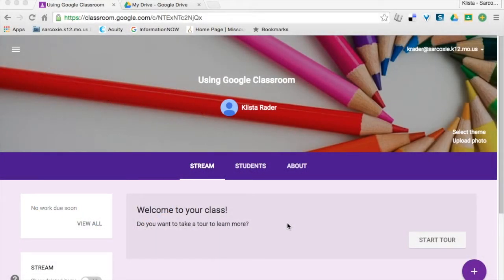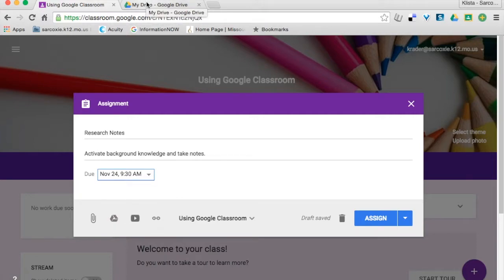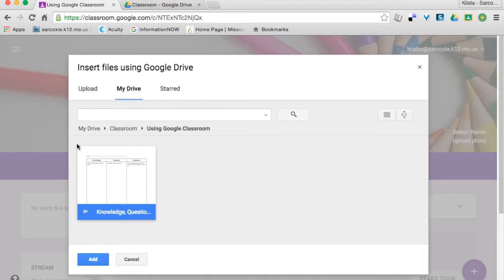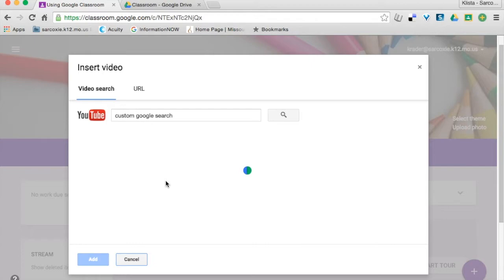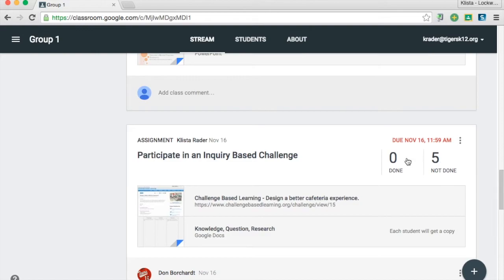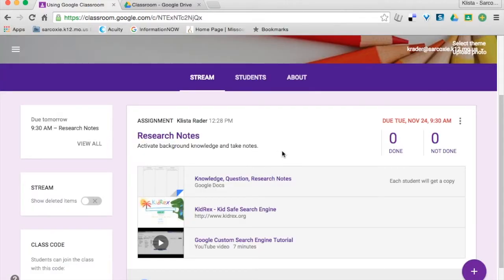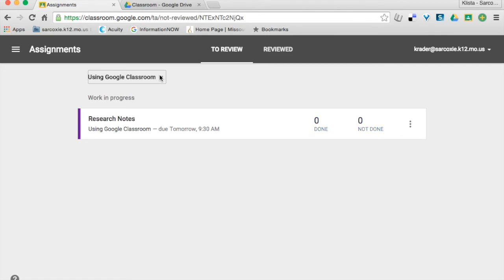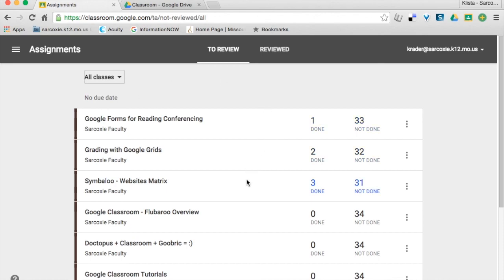Google Classroom Assignments Copy for Each Student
There are three different ways you can provide templates as assignments in Google Classroom. See how you can easily make a copy for each student in this tutorial.